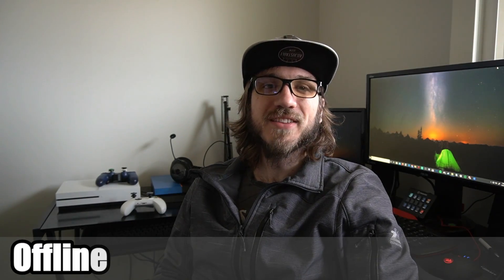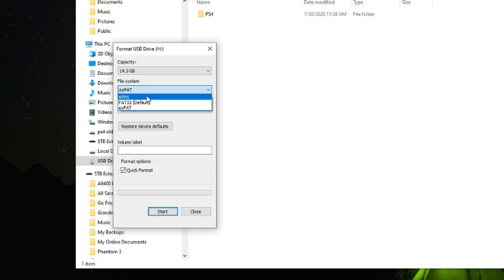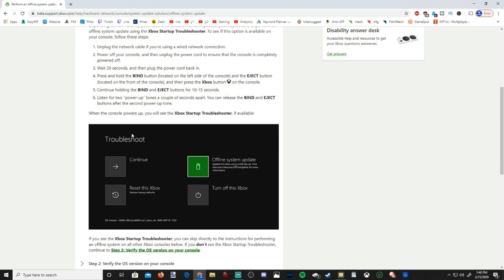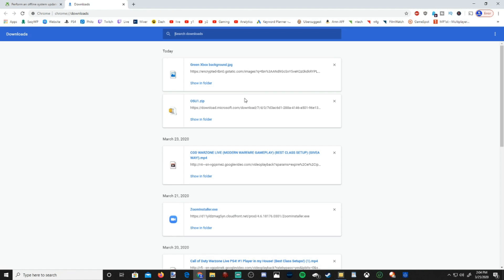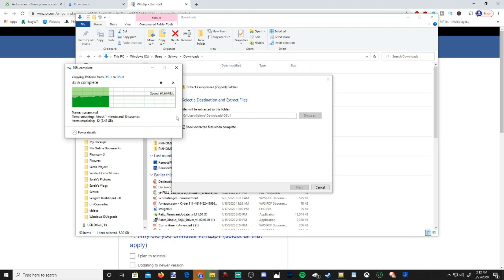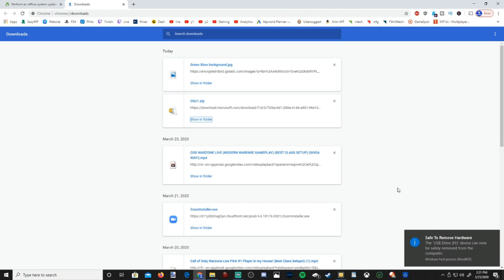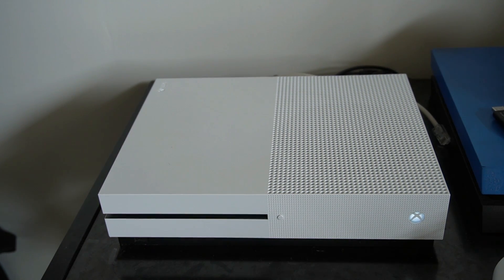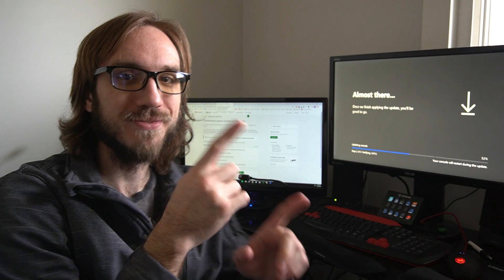How to UPDATE XBOX ONE OFFLINE with USB & Fix Green Screen & Black Screen Errors (Easy Method!)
Are you having problems with your Xbox one System Software and want to know how to download the file and update your xbox one with a USB Stick??? This can be helpful when your xbox one is having the black screen or green screen on start up. By launching your xbox one in the troubleshoot start up menu, you can factory reset the xbox one or offline update the xbox one from a USB stick. Updating your xbox one while offline can take awhile, this process for me took about 45 minutes, so make sure you have some time available. Also, make sure to format the USB stick to the NTFS format and have 6gb of free space. Than make sure to have no other files besides the system files in the USB folder otherwise this will not work. If you need a free Zip extractor check out breezip in the microsoft store.